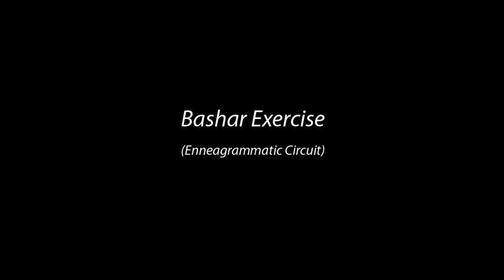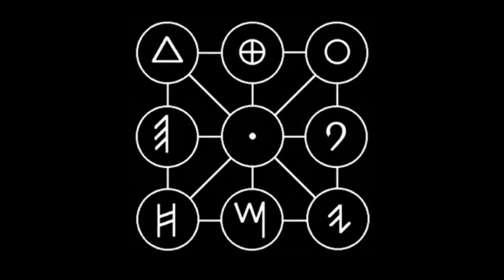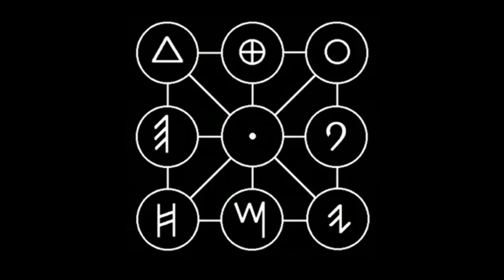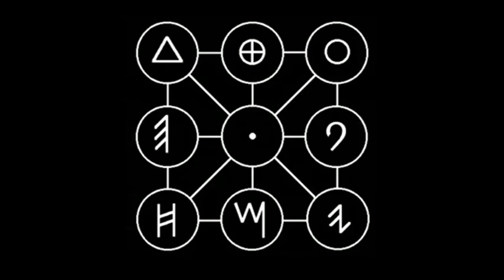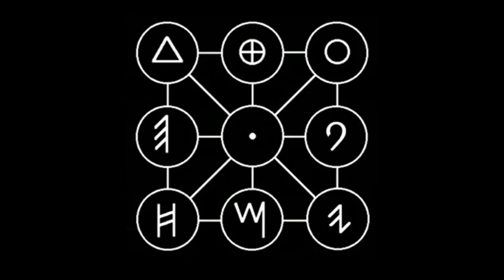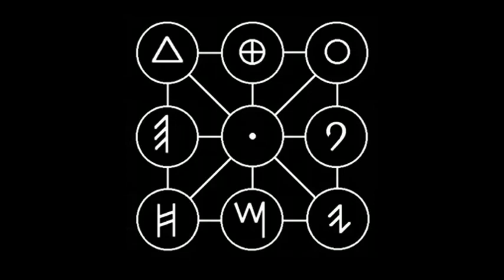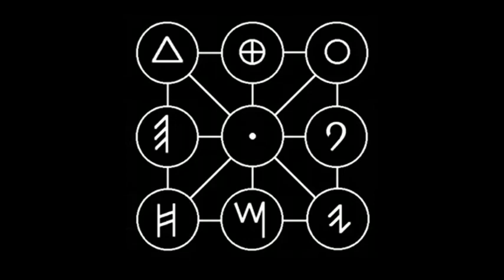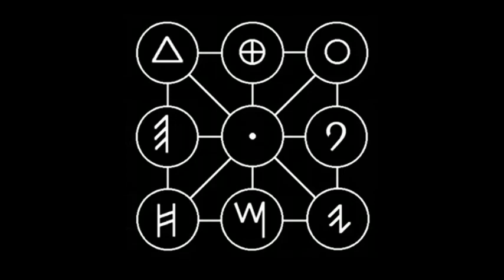Bashar Exercise - Enneagrammatic Circuit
Enneagrammatic Circuit Exercise

And downloadable materials for home practice.